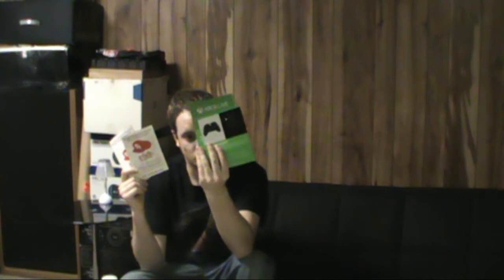The Dumpster Finds Giveaway Special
[CONTEST IS NOW CLOSED. thank you to all who entered!!]All you have to do to enter this contest is to be a subscriber, post something, and tell me what system you have. Then i put your name in a hat and ship it out to you(or give it to you) if you win!